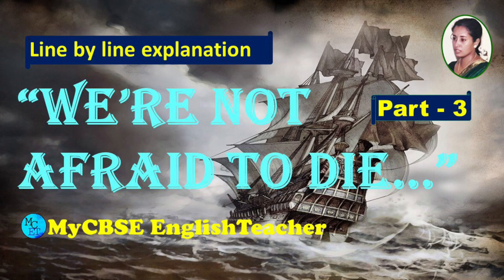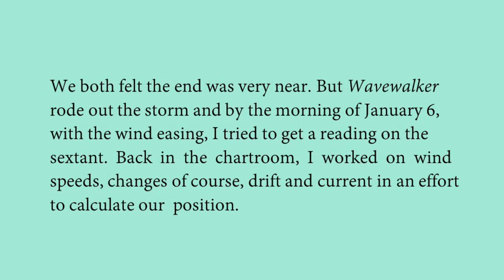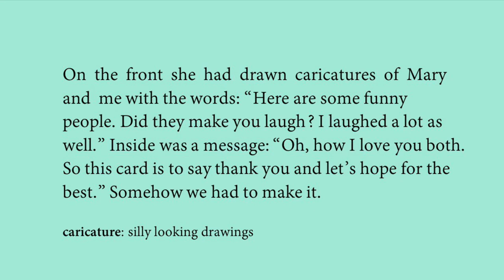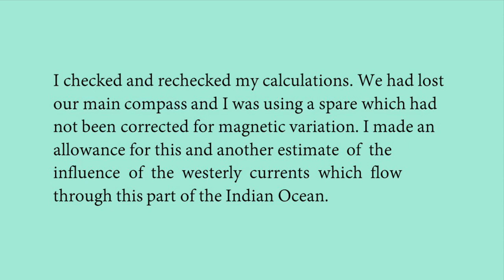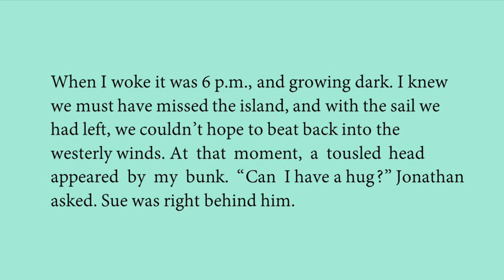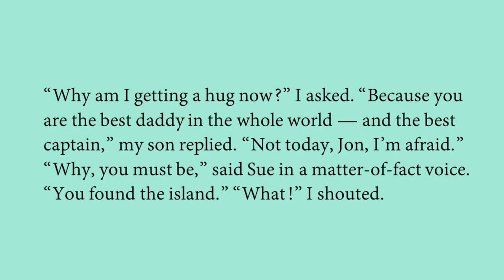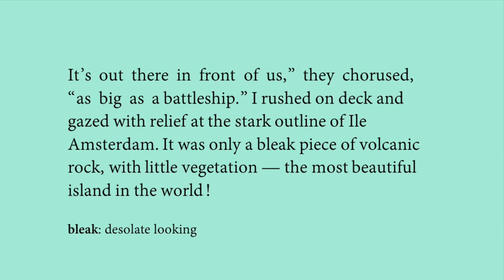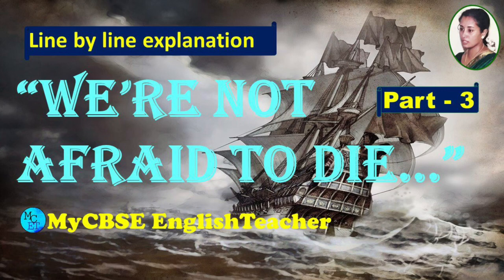We are not afraid to die.. if we can all be together | Class 11 | Hornbill | Detailed Explanation- 3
We’re not afraid to die l line by line explanation l PART 2 l class 11

We’re not afraid to die l line by line explanation l PART 1 l class 11

we are not afraid to die class 11 in hindi,
we are not afraid to die class 11 summary,
we are not afraid to die class 11,
we are not afraid to die class 11 in english,
we are not afraid to die class 11 short summary,
we are not afraid to die class 11 animation video in hindi,
we are not afraid to die class 11 movie,
we are not afraid to die class 11 video,
we are not afraid to die class 11 in hindi short summary,
we are not afraid to die class 11 questions and answers,
we are not afraid to die class 11 animation movie,
we are not afraid to die class 11 audiobook,
we are not afraid to die class 11 animation summary,
we are not afraid to die class 11 animation video,
we are not afraid to die class 11 bkp,
we are not afraid to die class 11 by asa education,
we are not afraid to die class 11 by sneh education,
we are not afraid to die class 11 by jasleen,
we are not afraid to die by extra class,
we are not afraid to die class 11 by mec,
we are not afraid to die class 11 beaming notes,
chapter 2 we are not afraid to die class 11,
we are not afraid to die class 11 extra class,
we are not afraid to die class 11 chapter,
we are not afraid to die class 11th,
we are not afraid to die class 11 dronstudy,
class 11 english we are not afraid to die,
class 11 english we are not afraid to die animation,
we are not afraid to die class 11 english online,
the extra class we are not afraid to die,
class 11 english we are not afraid to die question answers,
we are not afraid to die class 11 edunet ajay,
we are not afraid to die class 11 explanation in tamil,
class 11 english we are not afraid to die short summary,
class 11 english we are not afraid to die important questions,
we are not afraid to die class 11 full explanation in hindi,
we are not afraid to die class 11 film,
we are not afraid to die class 11 summary in hindi,
we're not afraid to die class 11 summary in hindi,
we are not afraid to die class 11 hindi,
we are not afraid to die class 11 in hindi movie,
we are not afraid to die class 11 in tamil,
we are not afraid to die class 11 iwiz,
we are not afraid to die class 11 in cartoon,
we are not afraid to die class 11 in hindi in short,
we are not afraid to die class 11 line by line explanation,
we are not afraid to die class 11 line by line explanation in hindi,
short summary of we are not afraid to die class 11,
summary of we are not afraid to die class 11,
we are not afraid to die class 11 explanation,
we are not afraid to die class 11 ncert questions,
we are not afraid to die class 11 notes,
we are not afraid to die class 11 note making,
summary of we're not afraid to die class 11,
we're not afraid to die class 11 short summary,
we are not afraid to die class 11 pooja bhatia,
we are not afraid to die class 11 part 2,
we are not afraid to die class 11 quick summary,
we are not afraid to die class 11 questions and answers ncert,

we are not afraid to die class 11 summary in english,
we are not afraid to die class 11 short summary in hindi,
we are not afraid to die class 11 solutions,
we're not afraid to die class 11 summary,

we are not afraid to die class 1,
ch 2 we are not afraid to die class 11,
class 11th chapter 2 we are not afraid to die